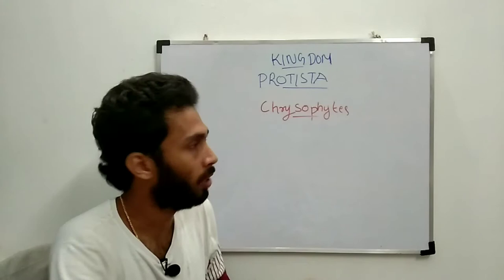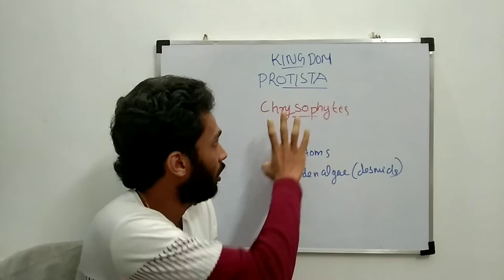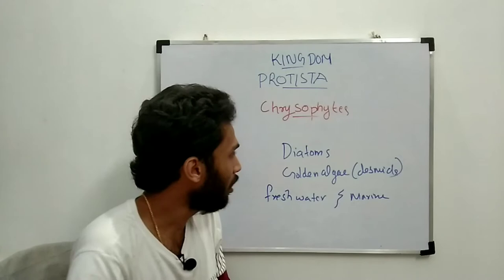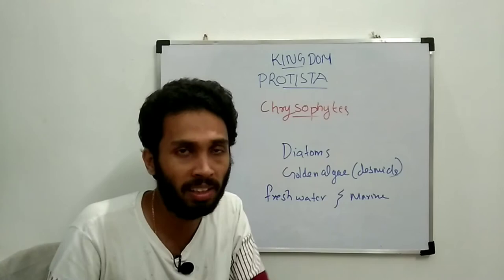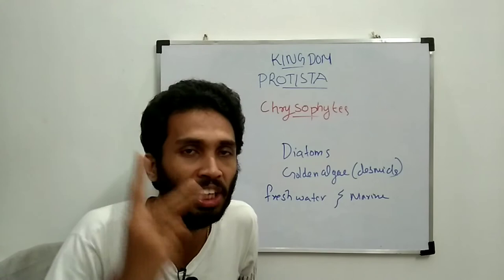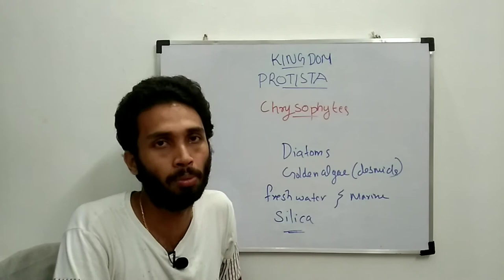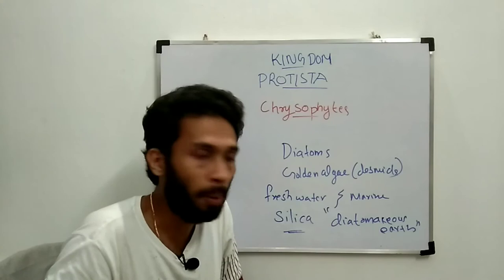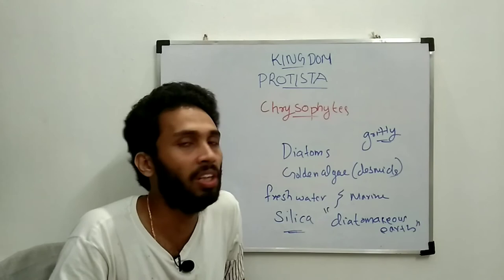chrysophytes class 11 | kingdom protista | malayalam | biological classification class 11 |plus one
Chrysophytes class 11 in malayalam
Kingdom protista class 11 in malayalam
Plus one class 11 biological classification in malayalam

part 1
Aristotle classification
Linnaeus classification
Two kingdom classification in malayalam
R H Whittaker classification in malayalam

part 2
Biological classification class 11 in malayalam
kingdom  monera

part 3
kingdom monera 2

part 10
kingdom fungi
mycelium
hyphae